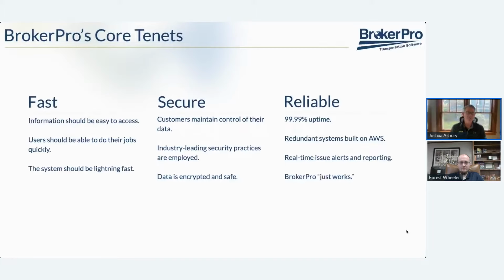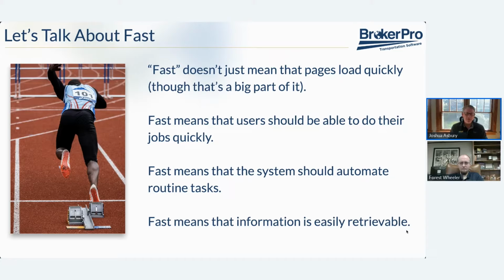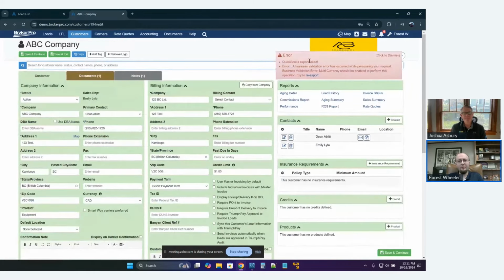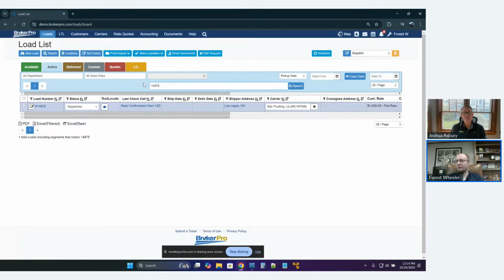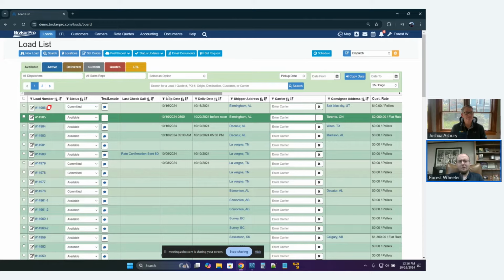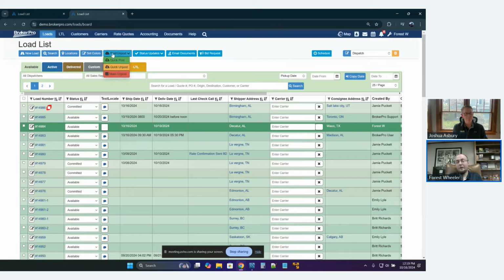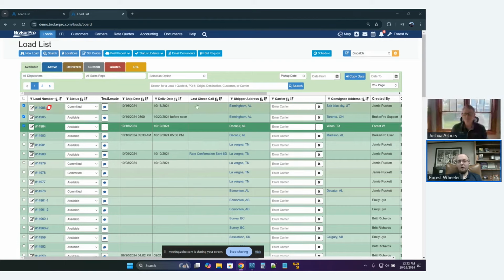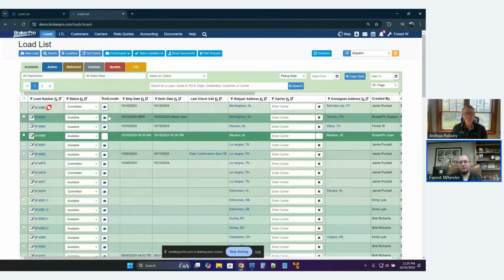BrokerPro Load List Overview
An overview of our new Load List functionality. We are also rolling out a new Live Load List that provides real-time updates to time-critical information like load statuses and check calls. This is foundational to how you interact with BrokerPro every day, so you don't want to sit this webinar out.